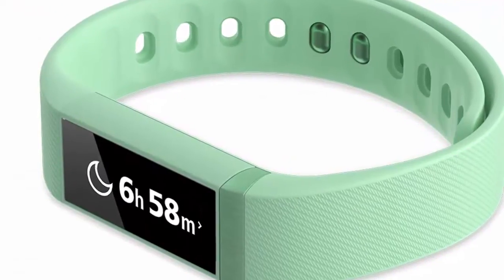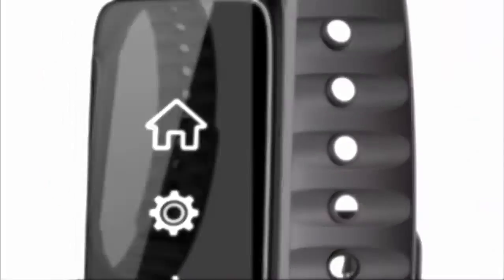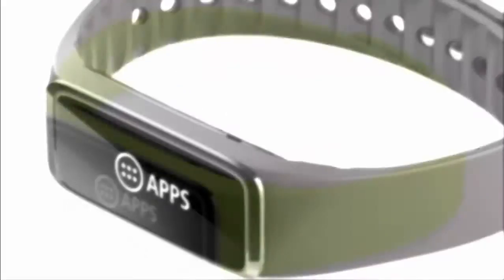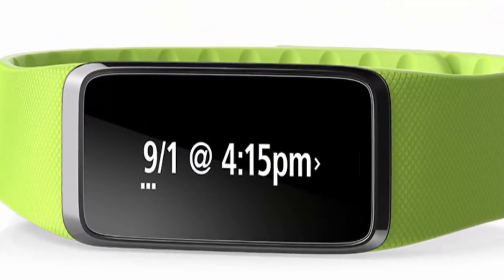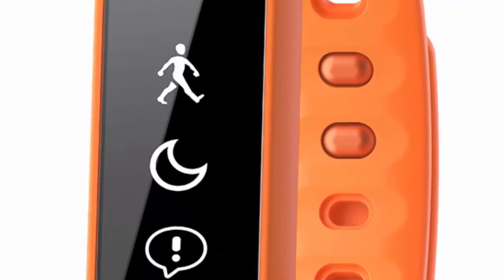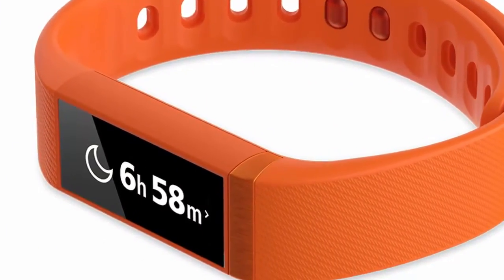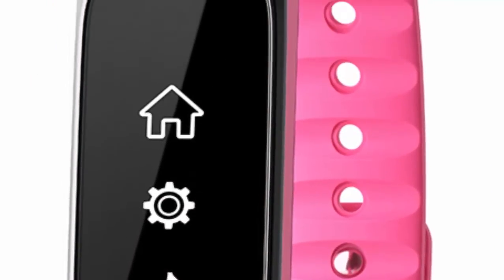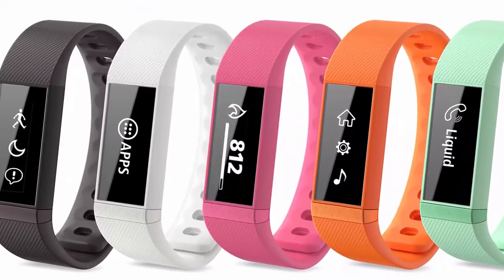Acer's Liquid Leap Plus Smart Activeband Firstlook ,MWC 2015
Acer Liquid Leap+ communicates with Android, iOS, and Windows devices and uses a 1-inch OLED display (128x32 pixels) to beam information from its biometric sensors.